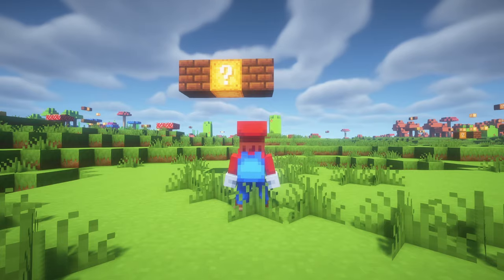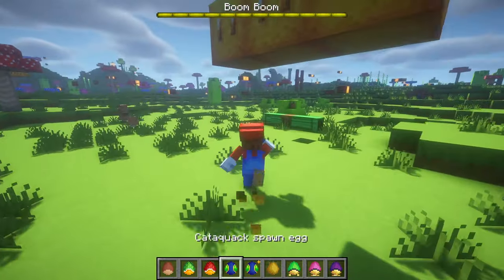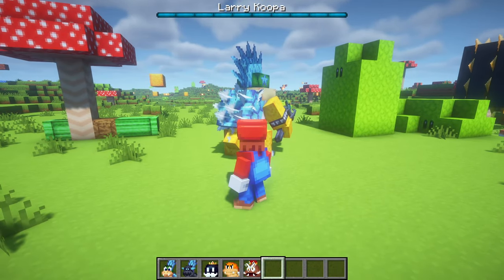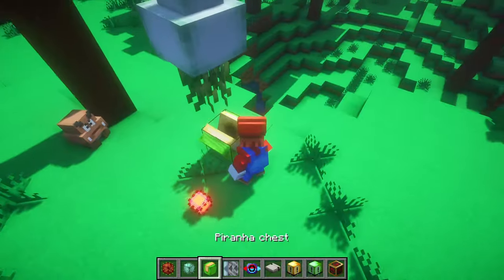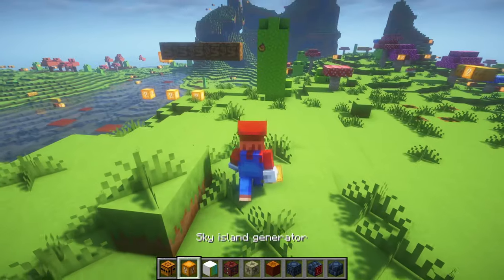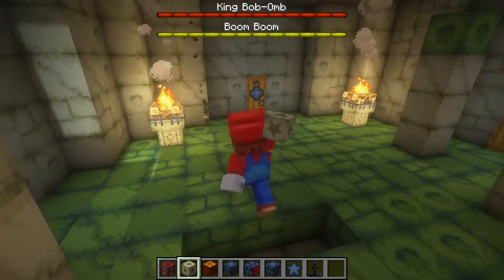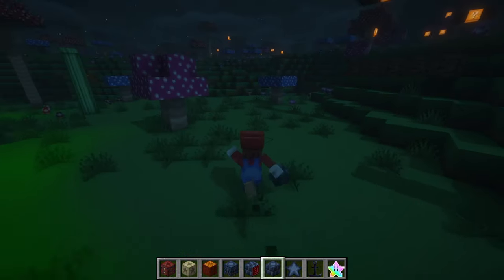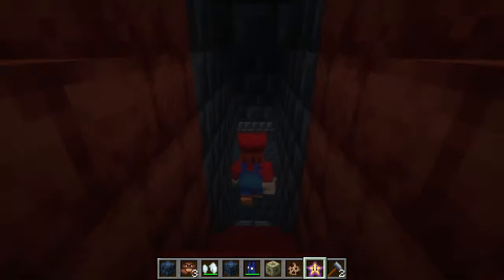LATEST UPDATE for Mario Mania!!! - Minecraft mod showcase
🎮 My Gaming/YouTube Gear:
Gaming keyboard
Gaming mouse